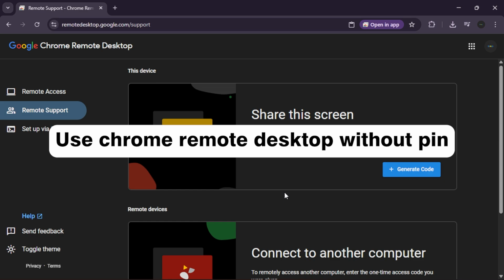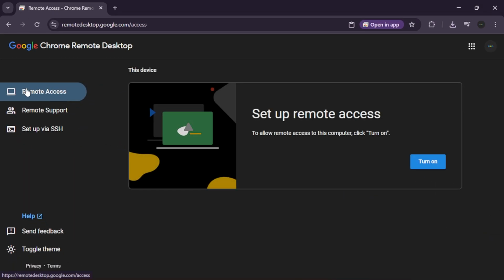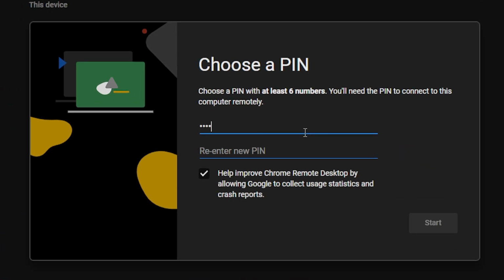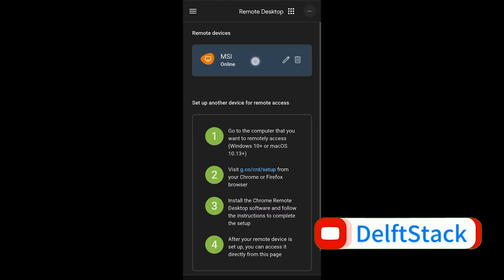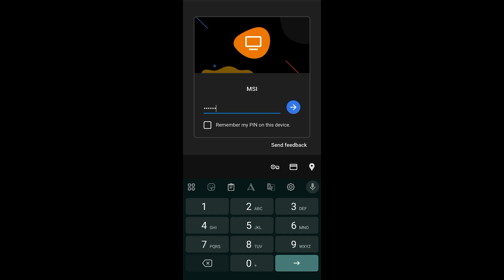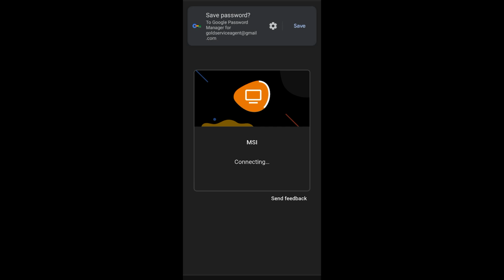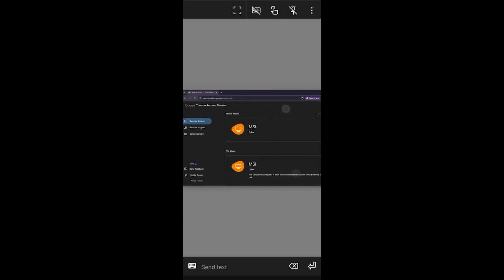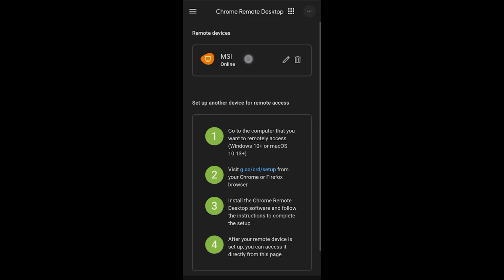Use Chrome Remote Desktop Without PIN | Full Tutorial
Access your computer remotely without entering a PIN every time using Chrome Remote Desktop 🔐 This tutorial shows how to securely set up remote access and enable seamless one-click connections.
Learn how to configure trusted devices, store your PIN safely, and streamline your remote sessions without compromising security.

✅ Set up Chrome Remote Desktop on your main computer
✅ Create and configure a secure PIN
✅ Connect from a second device using the same Google account
✅ Enable "Remember my PIN" for quick access
✅ Verify one-click remote access without re-entering PIN

⏳ Timestamps
⏱ 00:00 – Introduction
⏱ 00:06 – Set up Remote Access on main computer
⏱ 00:29 – Connect from second device
⏱ 00:50 – Enable remember my PIN option
⏱ 01:12 – Test one-click access

📌 Summary
This tutorial explains how to use Chrome Remote Desktop without repeatedly entering a PIN by enabling the "Remember my PIN" option on a trusted device. Once configured, you can quickly access your remote computer with a single click while maintaining secure authentication.